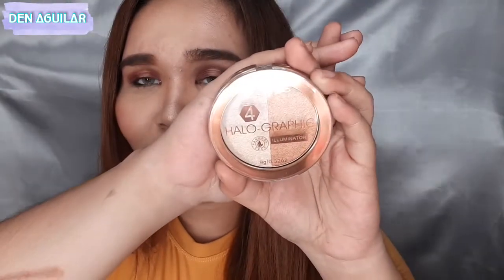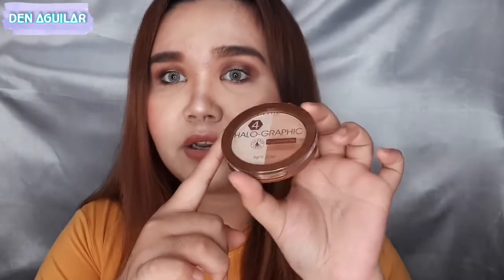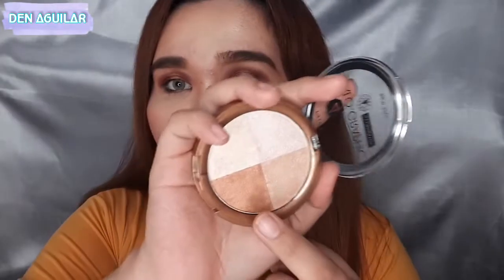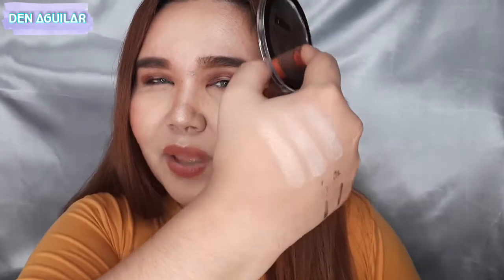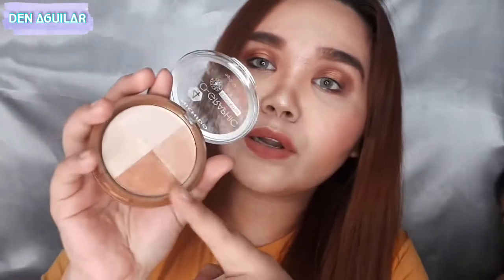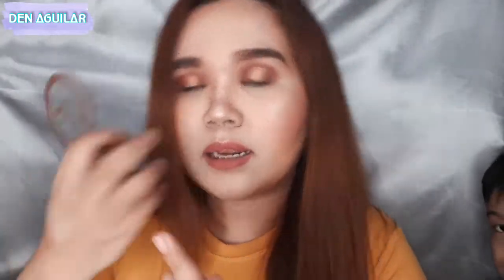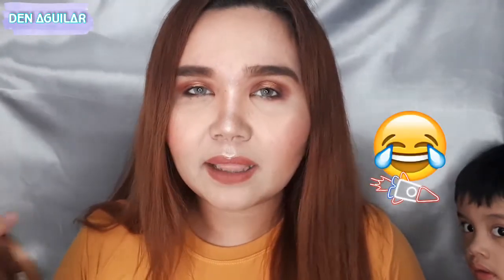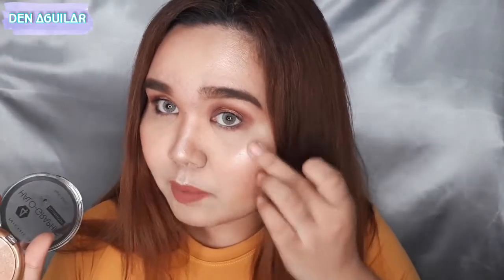Nichido 4 Halographic Highlighter! Blinding nga ba? Hmm! | JDA 💋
WATCH IN HD for better quality (720p or 1080p) / Higher the volume if needed! :)

I hope you enjoyed watching this video and I hope that this video helped you somehow. 🤗 💜

Carousell: deniseaguilarrr (When searching, click the SEARCH USER INSTEAD first before you search for my acct. 🤗)

Xoxo,
Denise 💋